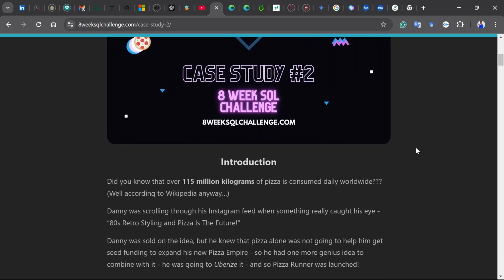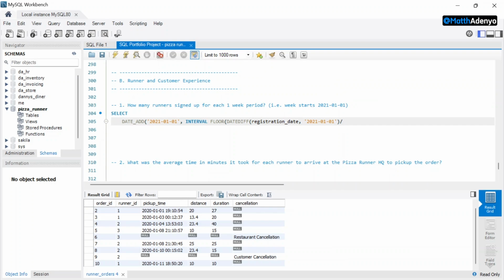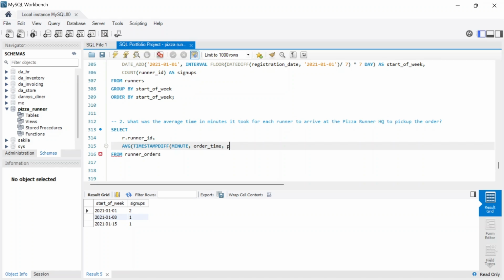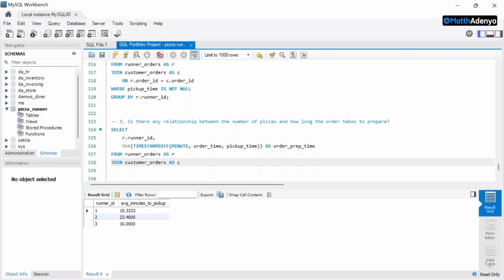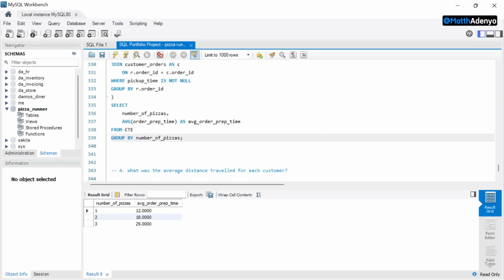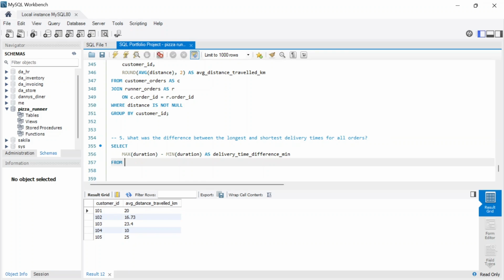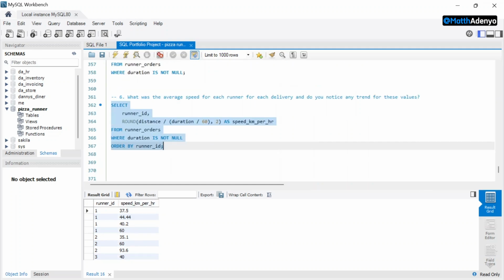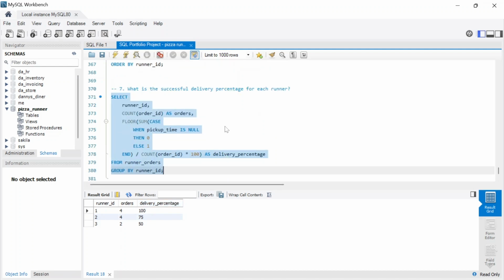Learn SQL | Danny Ma's 8-Week SQL Challenge Walkthrough | Case Study 2 | Part B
This video covered the solution to the second part (Runner and Customer Experience) of Danny Ma's 8-Week SQL Challenge, Case Study 2. The solution to part 1 and case study 1 are also on this channel (link below).